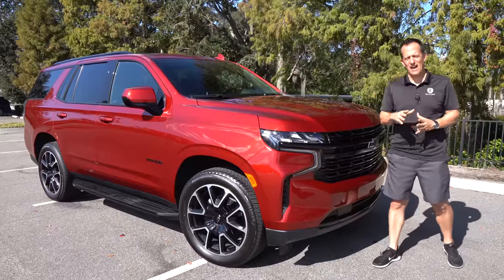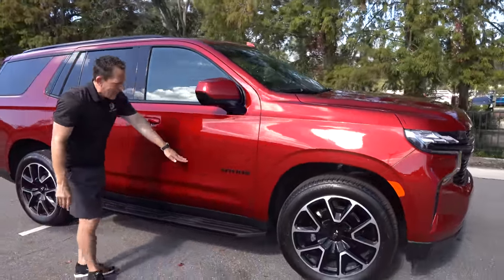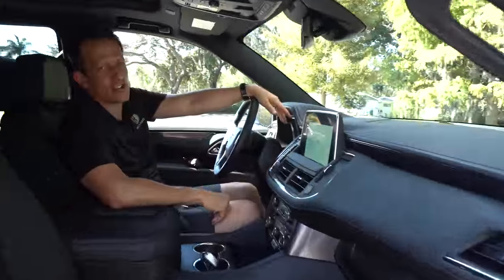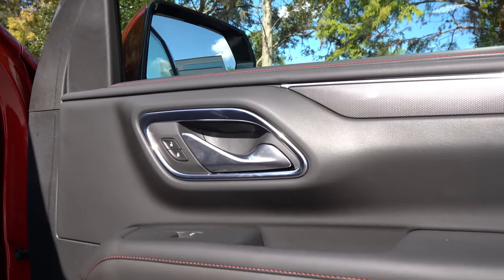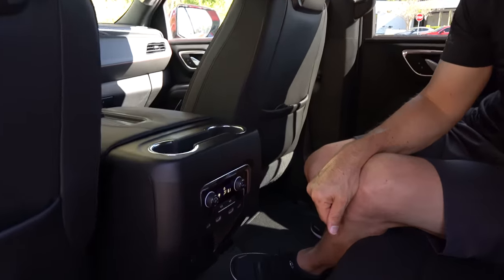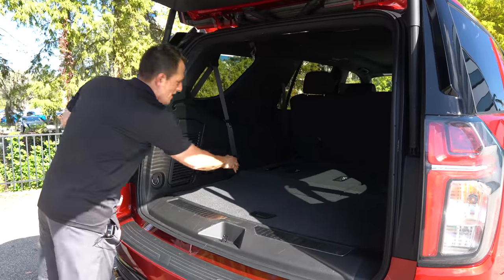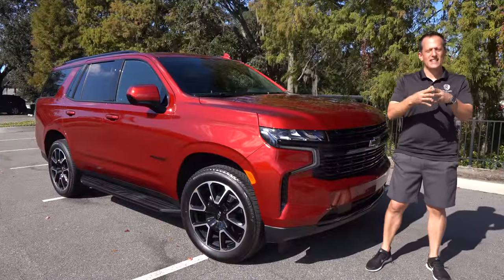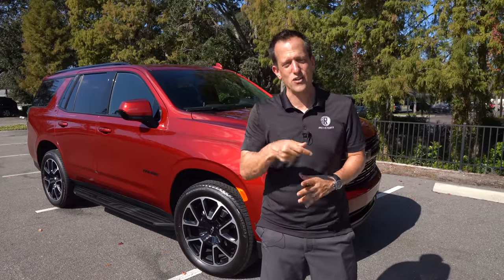Is the 2023 Chevrolet Tahoe RST the BEST new full SUV to BUY?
The Tahoe has received some major upgrades from Chevy. This SUV competes with the Jeep Wagoneer, GMC Yukon and Ford Expedition. On the outside you will see the colorful Radiant Red paint, unqie wheels, and black grill. On the inside you will be greeted to leather seating, a digital gauge cluster and 3-row flexibility. Under the hood is a 6.2L V8 that pumps out 420HP & is mated to a 10-speed automatic transmission. Is the 2023 Chevrolet Tahoe RST the BEST new full SUV to BUY?